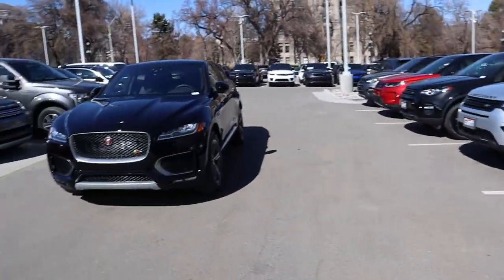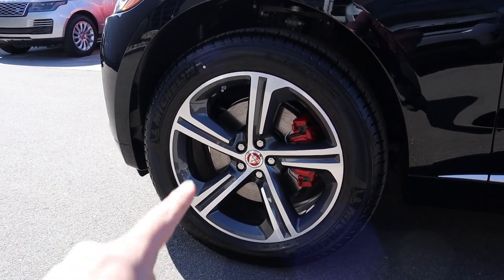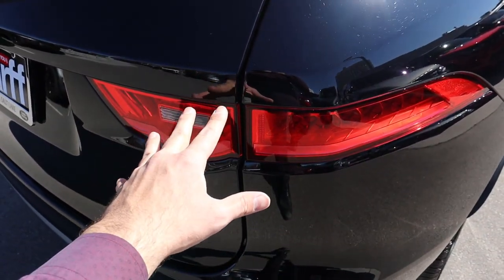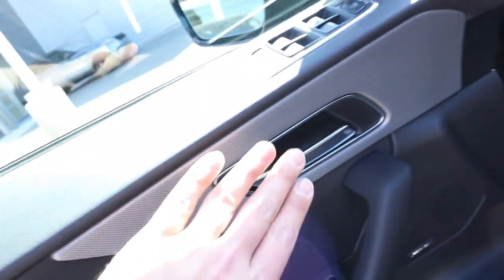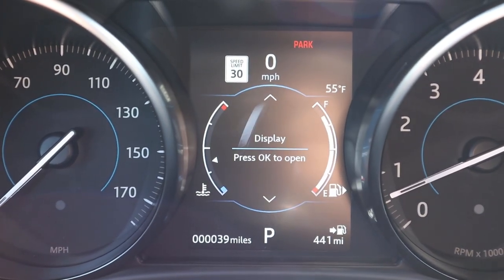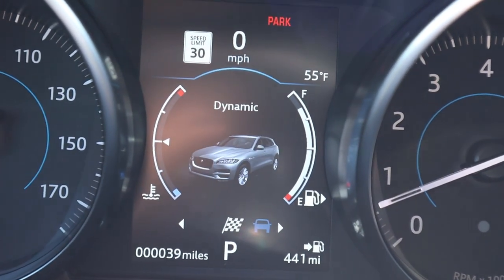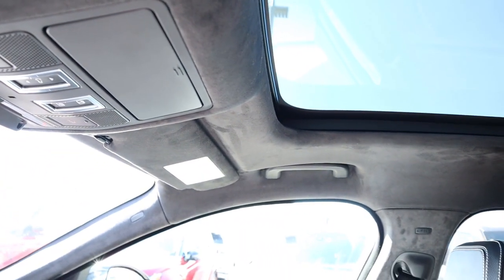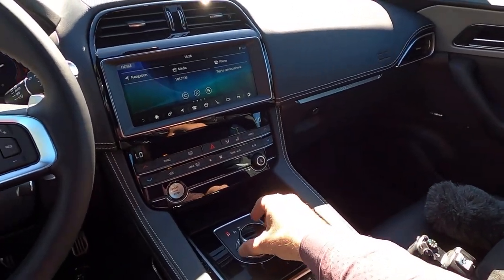2020 Jaguar F-Pace S: The Reason You Shouldn't Buy A Porsche Macan Or Audi SQ5!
Today I drive and review a 2020 Jaguar F-Pace S!